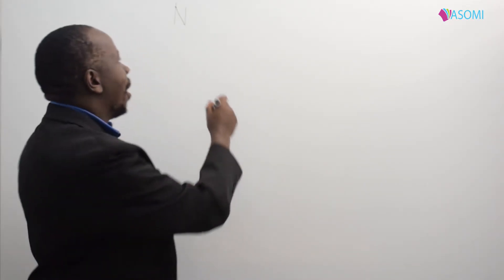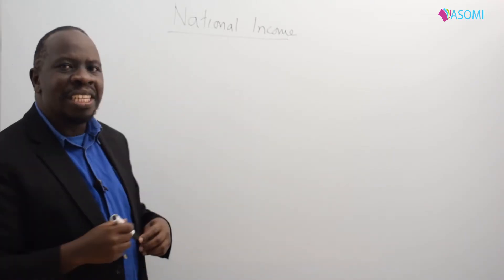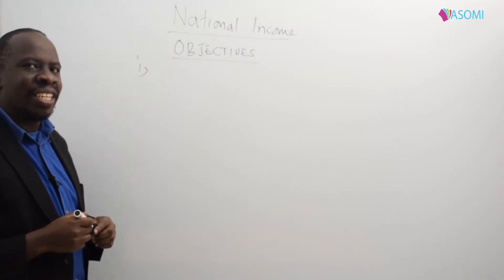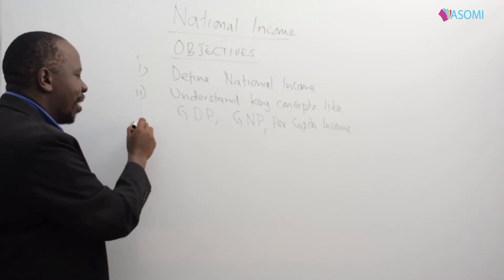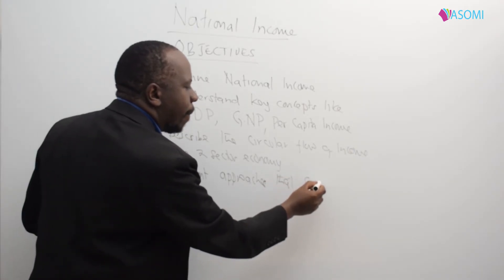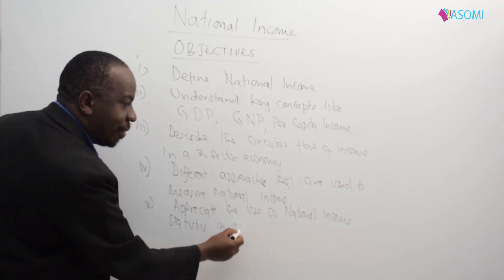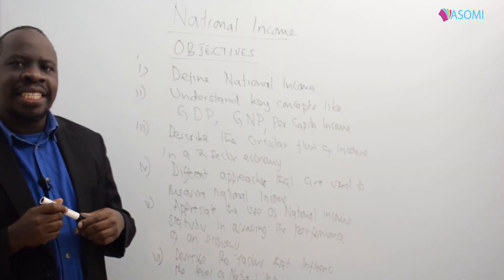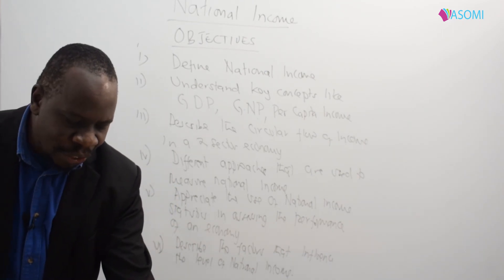National Income - with Teacher Peter Onanga, of Alliance Girls High.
National Income, a topic in business studies for form 4, is a branch of economics which is examined constistently in KCSE examinations. In this serries, you will be able to define national income, understand key concepts like GDP, GNP, Percapita Income among others. The student will be able to describe the circular flow of income in a 2 sector economy.